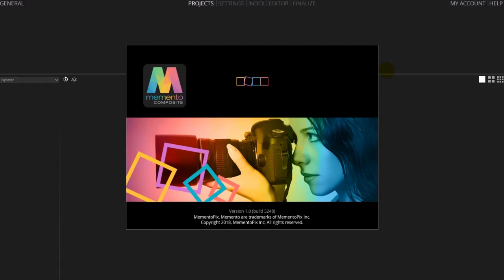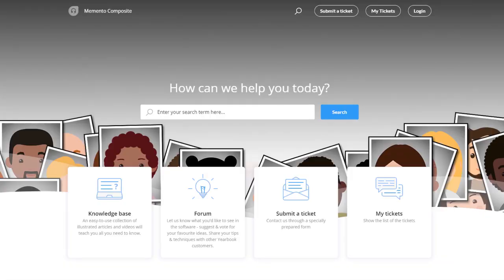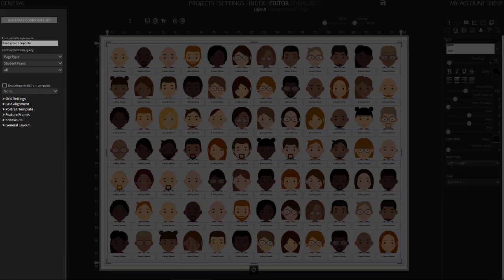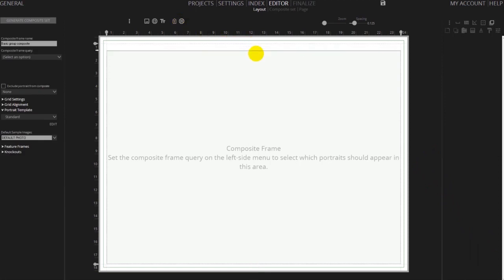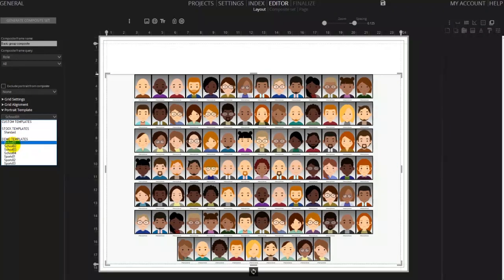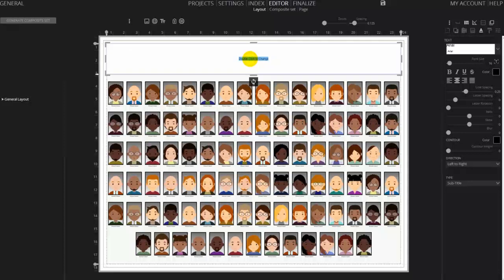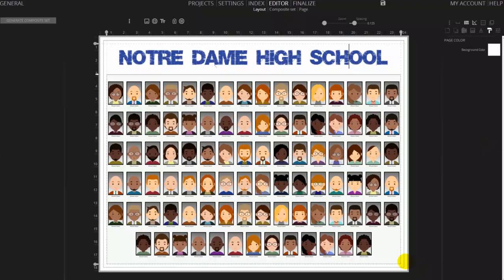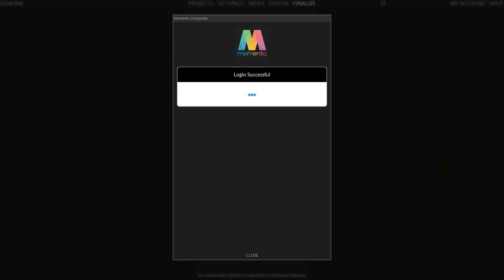Memento COMPOSITE: Introduction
A very basic run-through of Memento COMPOSITE. Learn how to make a simple yet attractive composite from scratch.